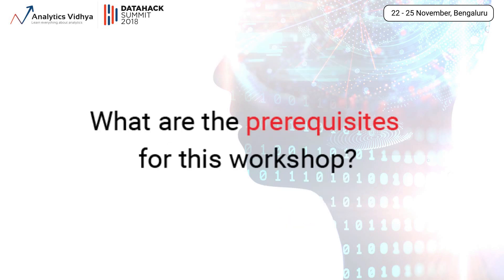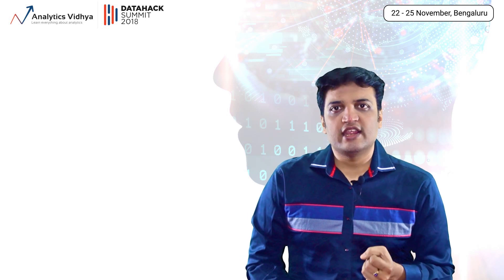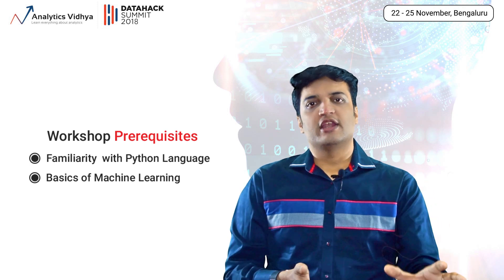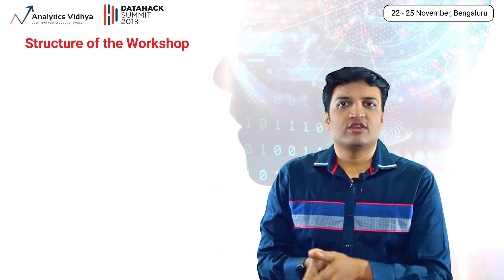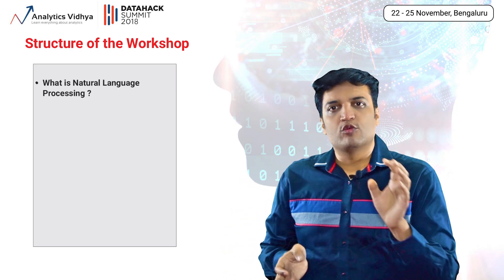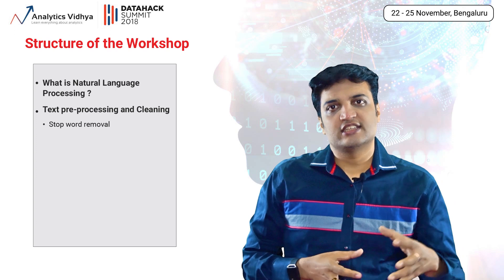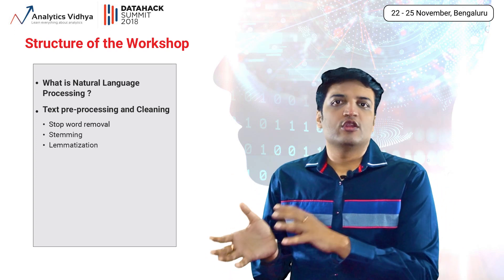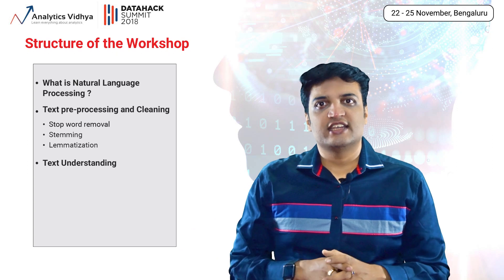DataHack Summit 2018 Workshop: Get Started with Natural Language Processing!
The amount of text data being generated in today's world is mind boggling, and yet we’re not even close to harnessing the full power of NLP. Where can you get started? What structure should you follow to crack a NLP problem?